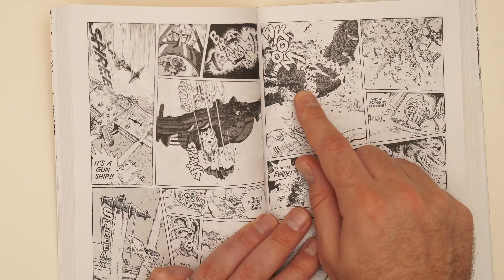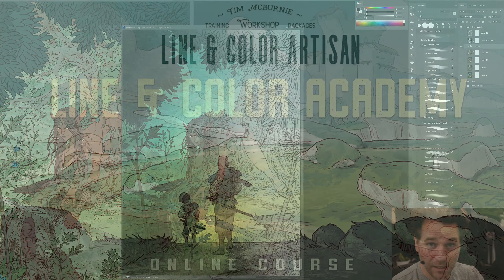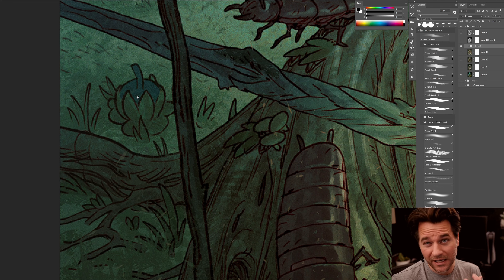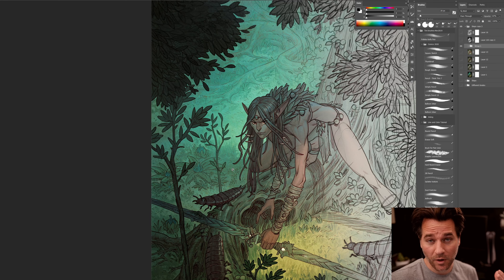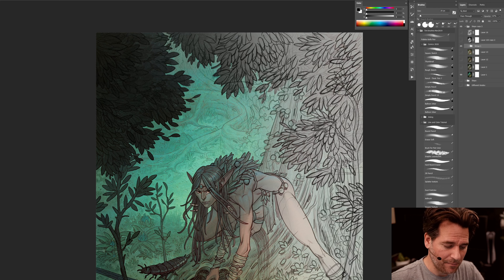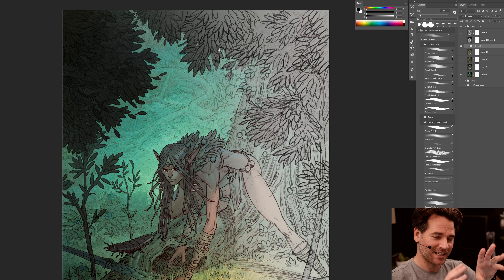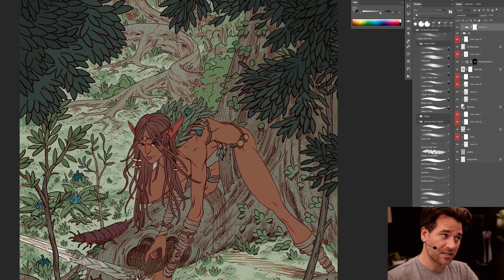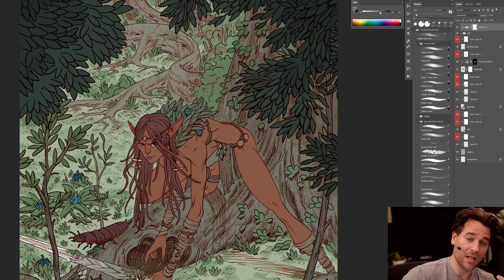What Makes Detailed Backgrounds Look Good? | Drawing - Illustration - Fundamentals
This is an interesting one. I have spent a lot of time teaching students over the years master their Illustration skills, and I find it's often these little details that take the longest time to perfect.

Micro Composition (I don't know if it's an official term... but it's been a good way to explain the concept over the years to people!) Is where we consider many of the same abstract compositional rules but at the small scale.

It's important to keep doing these small tasks of arrangement and managing tangents, and stepping back to check how details are affecting the whole... All the way through an image.

Thinking of these small areas in this way has helped me to spend more time on them with my own art. And also to understand that this is building important muscles for general picture making.

Try to view all the little details in your image as great practice for you overall ability to arrange things and create good design and art!

Happy Drawing!

Tim Mcburnie